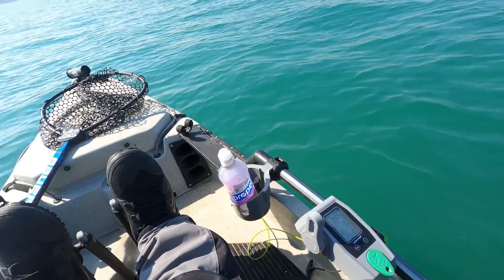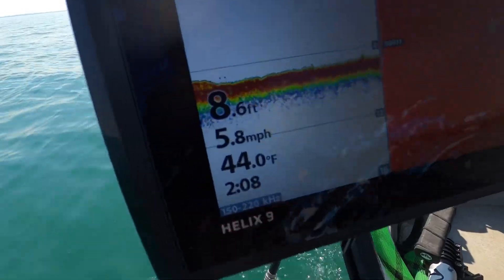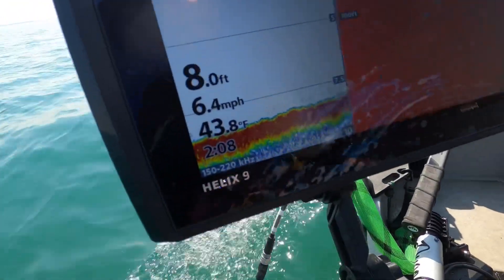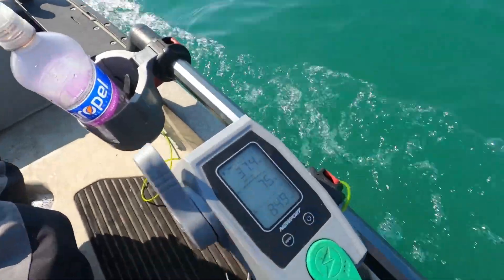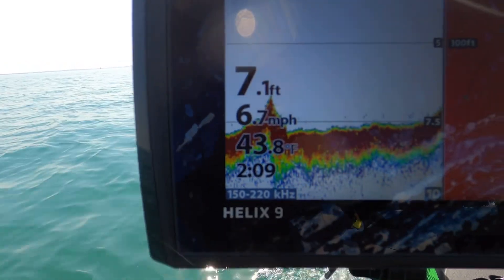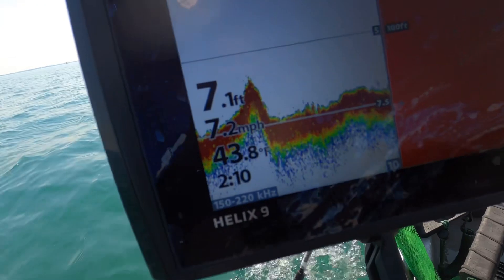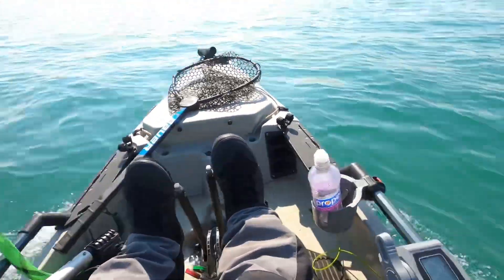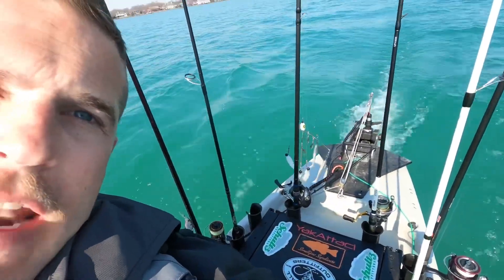Newport Vessels NK-300 Electric Motor (Speed Test)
Join me on this top speed video on my Nk-300